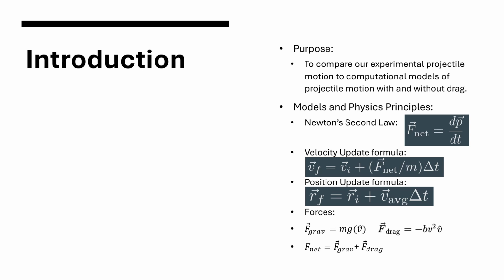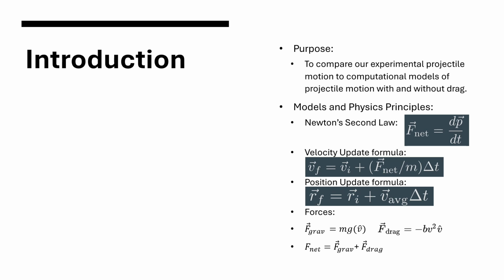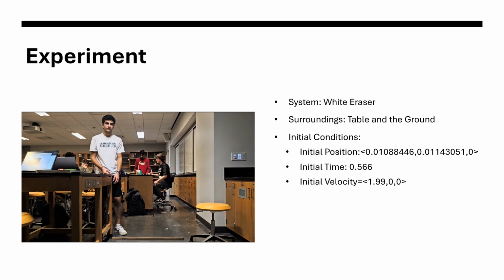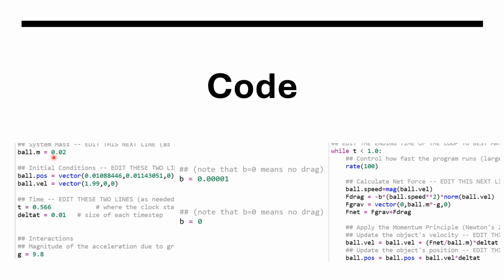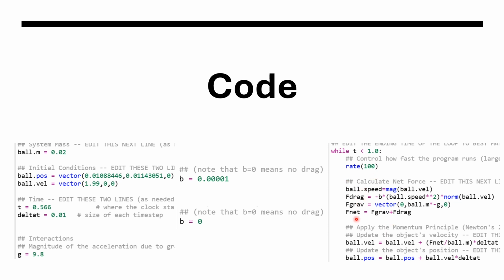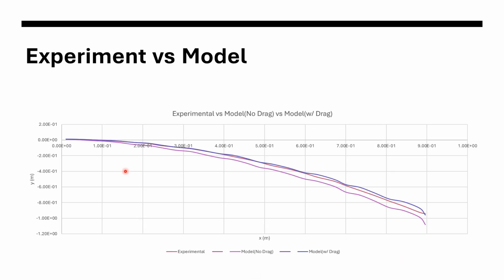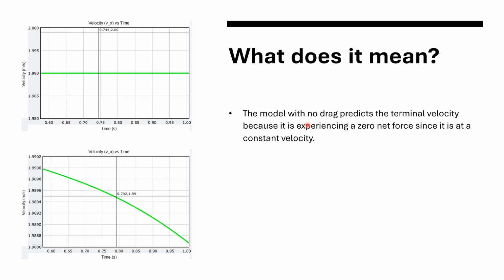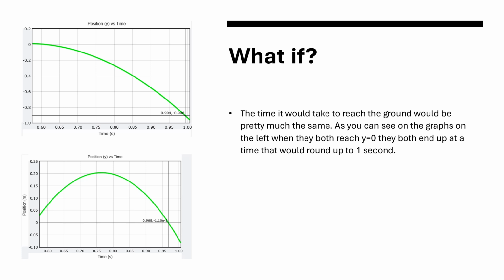Phys 2211 lab 2